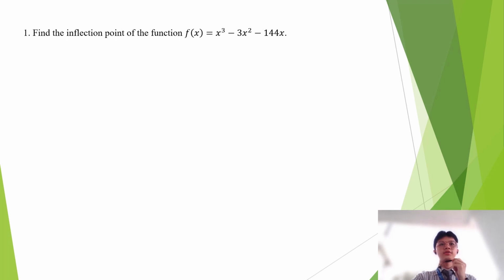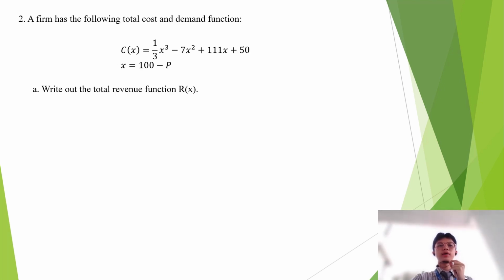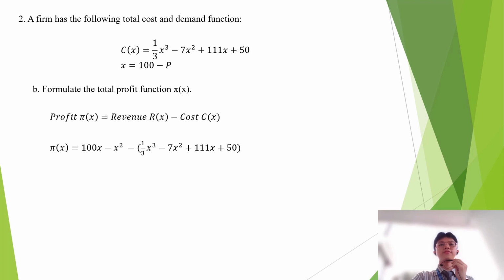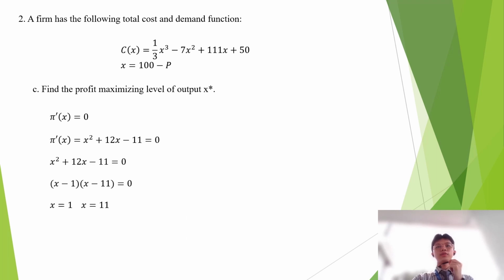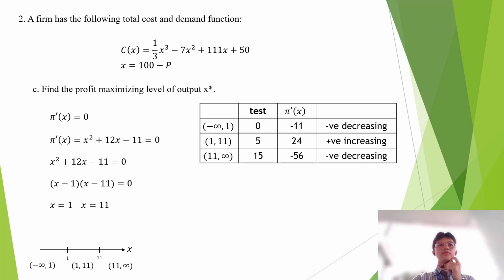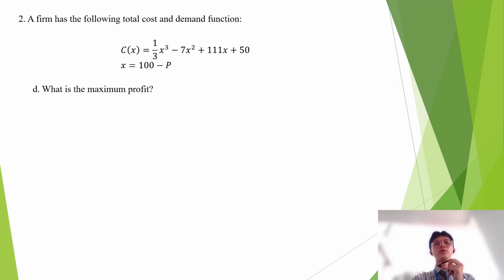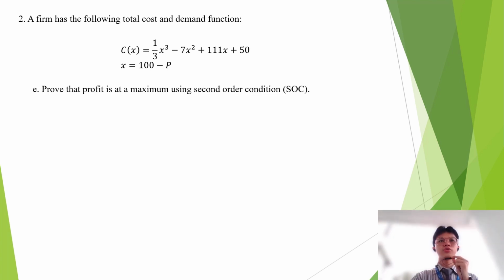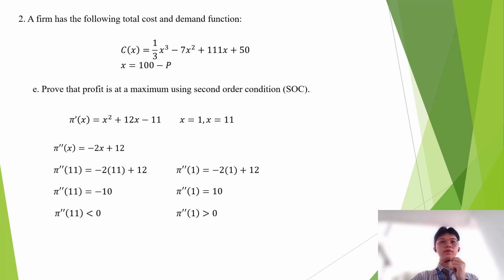BEEQ 1013 (C) INTRODUCTION TO MATHEMATICAL ECONOMICS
Prepared by:
LEE WEN SIANG 291634